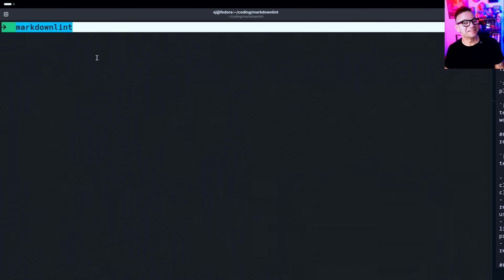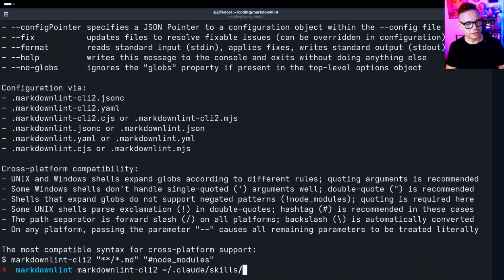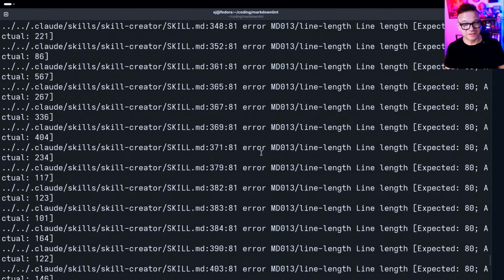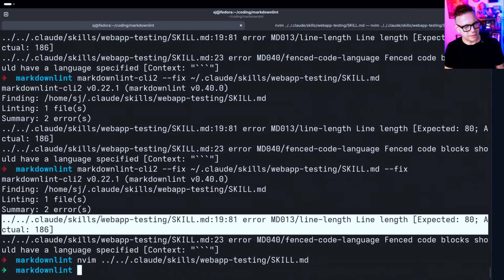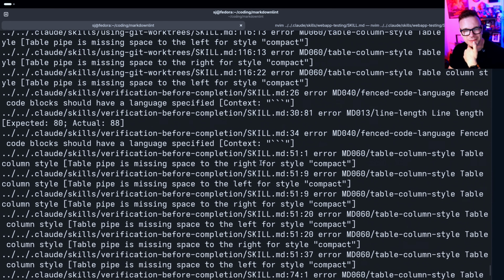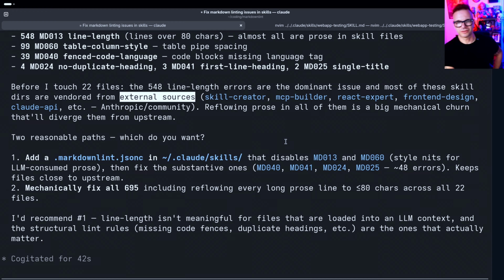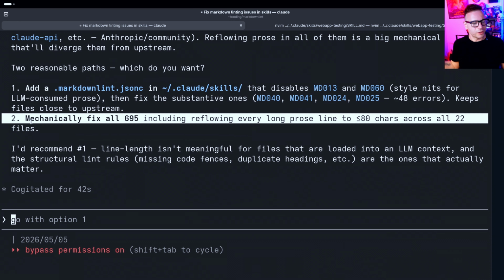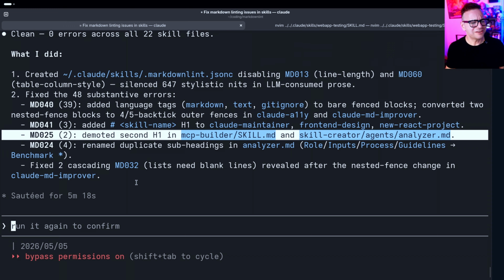You've Been Using Claude Skills the Hard Way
You've been writing Claude skill files the hard way. Bad markdown can quietly mislead your AI agent — and there's a 1-prompt fix that catches all of it in 5 minutes.

In this video I run markdown-lint-cli2 against my entire .claude/skills directory and find 695 errors across 22 files. Then I let Claude fix every single one of them in a single prompt. The whole process takes about 5 minutes — and removes a class of subtle "AI hallucinated" bugs you didn't know you had.

If you write skills, agent files, prompt.md, or any markdown your AI consumes, this is one of the cheapest quality wins you can put in your pipeline today.

Chapters:
00:00 The hidden bug in your Claude skills
01:55 Markdown is your AI's new code
03:55 Installing markdown-lint-cli2
06:08 Pointing it at .claude/skills (186 issues)
09:13 Investigating one skill file
11:13 Fixing two errors by hand
13:13 Letting Claude fix all 22 files
16:19 Why line length still matters (code reviews)
17:22 Zero errors achieved
19:08 Why one-off bugs matter for AI